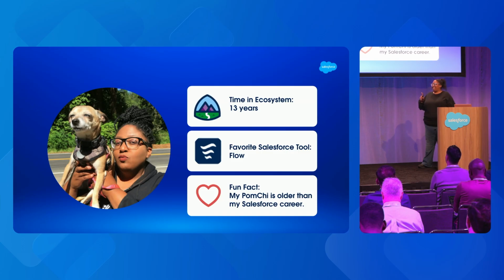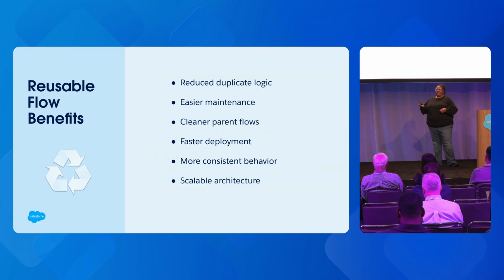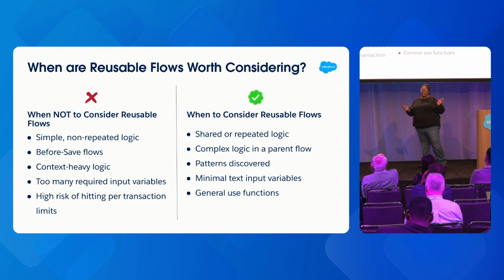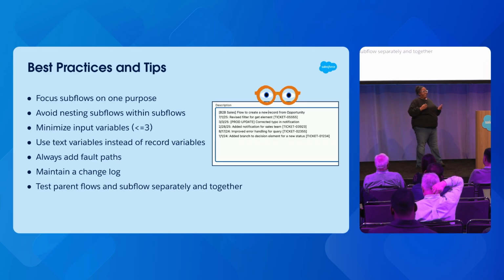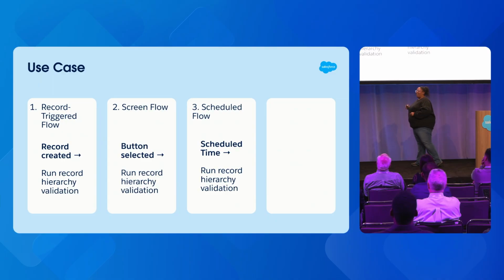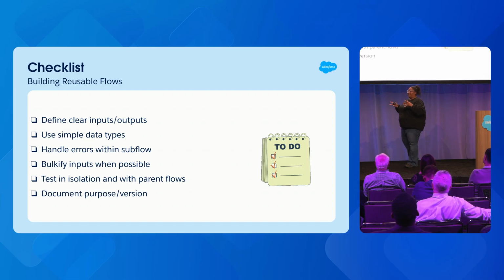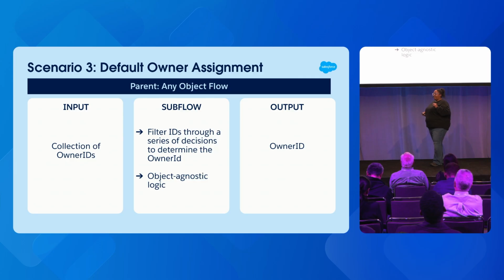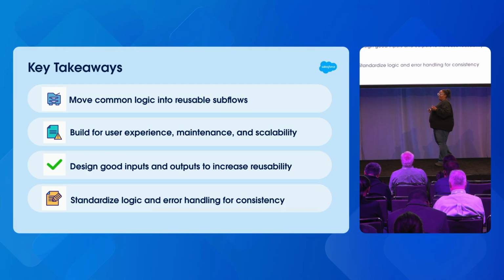Build Reusable Flows | TDX26